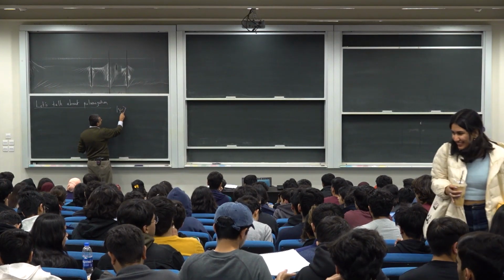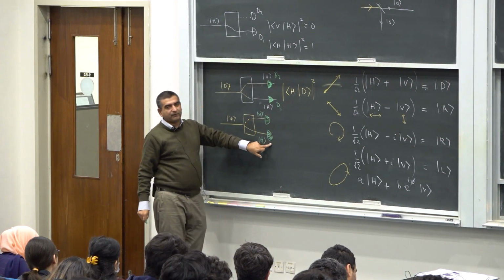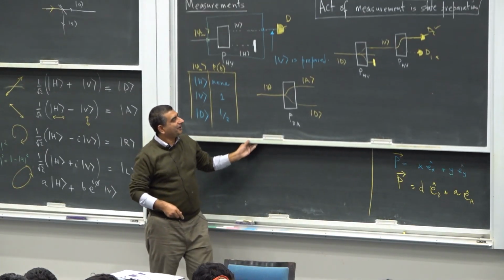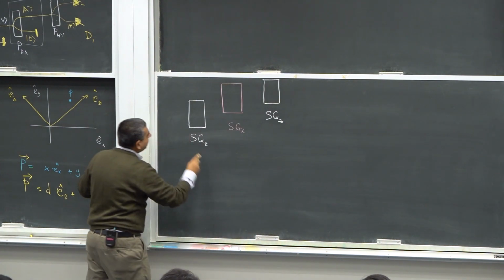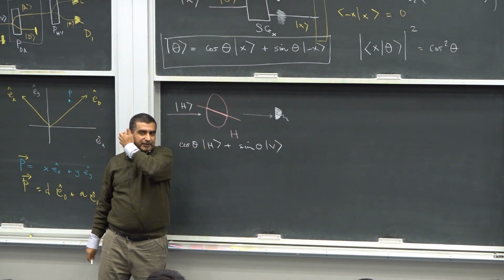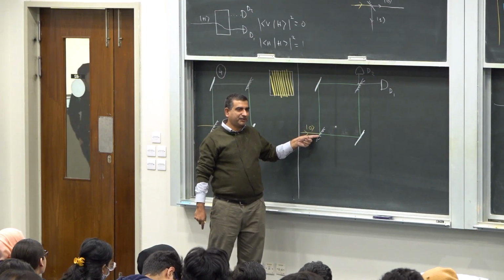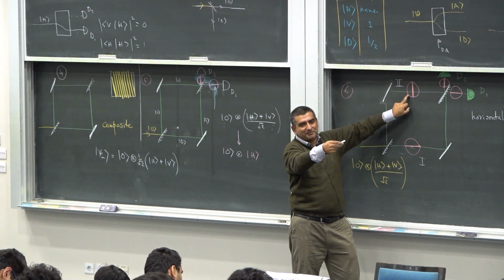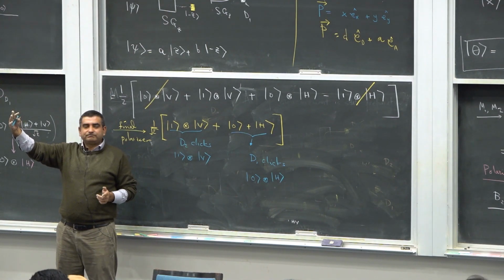Lecture 6 - Quantum Erasure | LUMSx Open Online Course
We can erase which-path information through the experiment dubbed as quantum erasure.